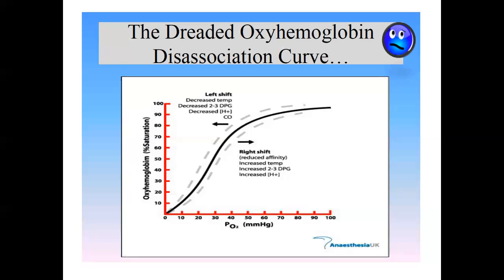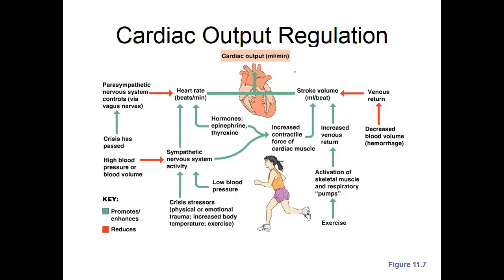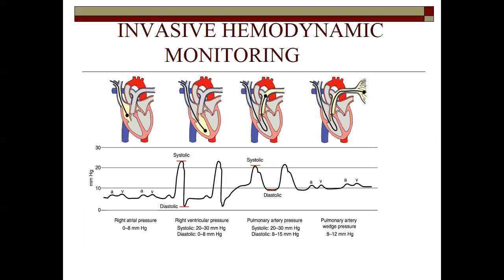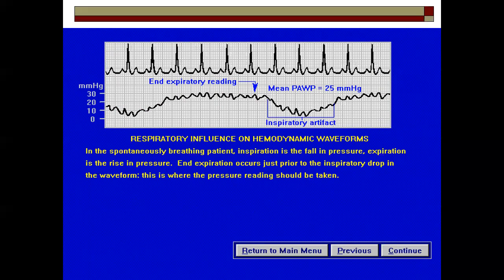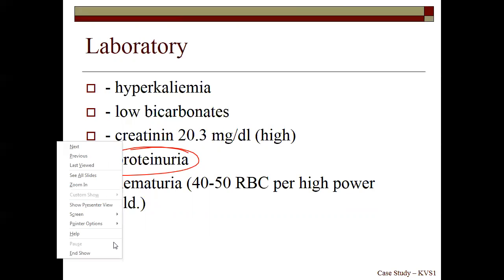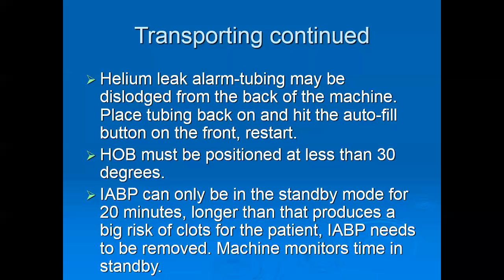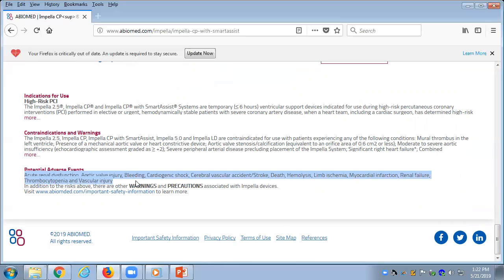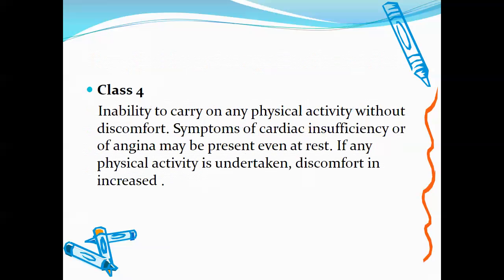Edgecombe Comm. College Critical Care `19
Zoom Video's for class participants who have missed a session -